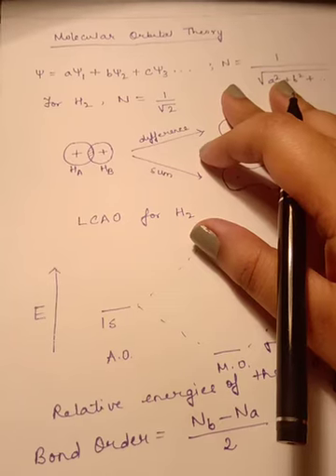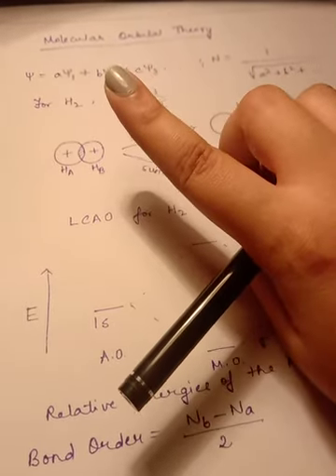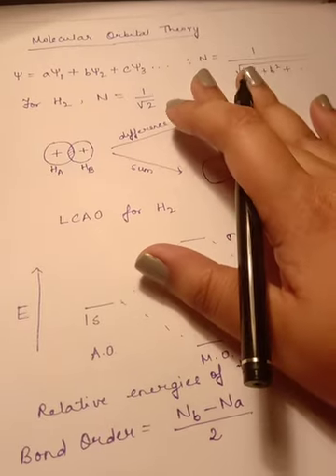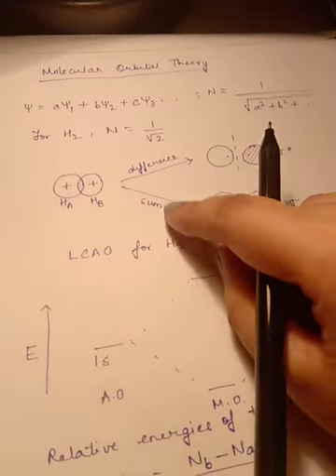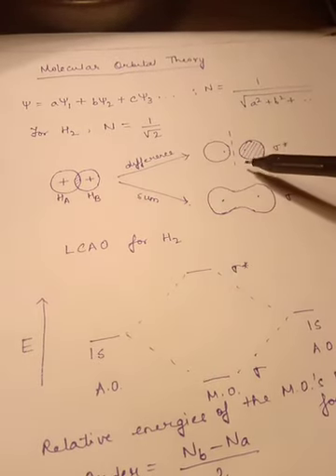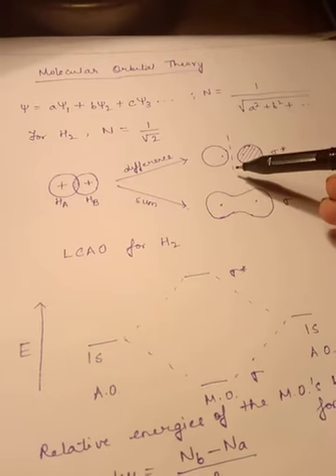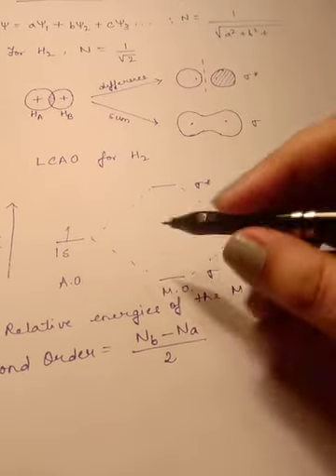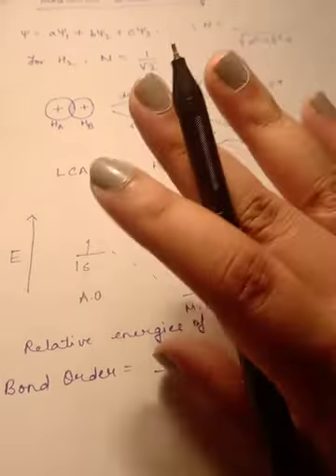Molecular Orbital Theory - 1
An introduction to MOT, LCAO, Bond order.